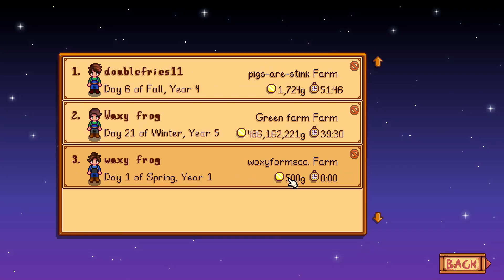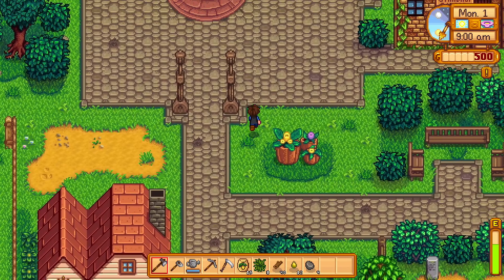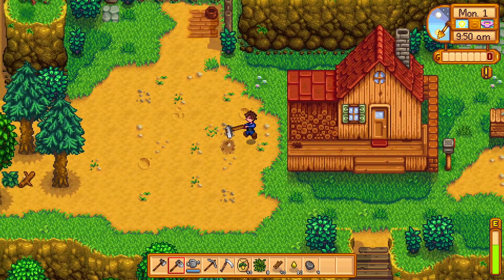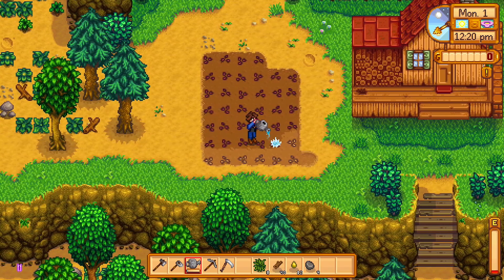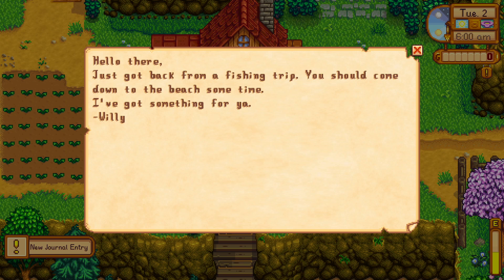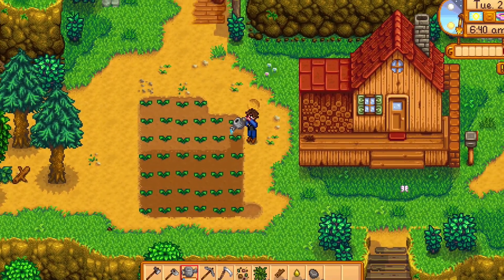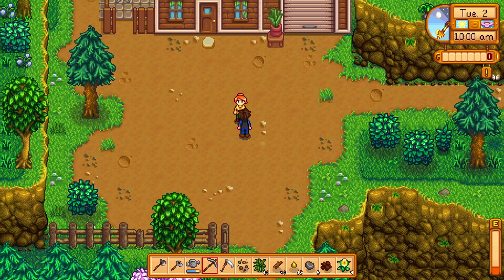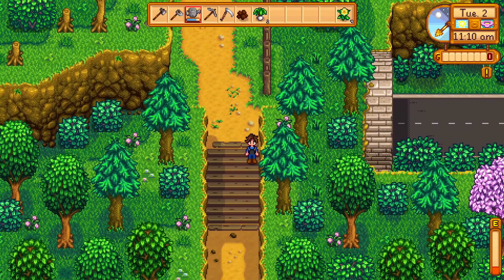Ep. 1 Days 1 & 2 30 day Stardew valley challenge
In this video I play days 1 and 2 of my new Stardew valley series.